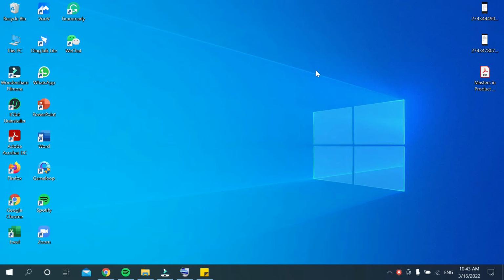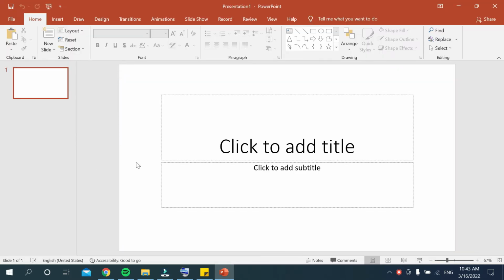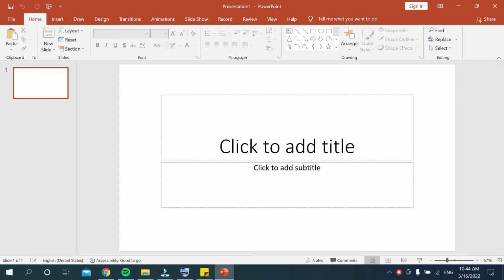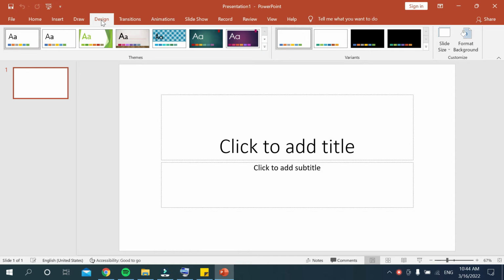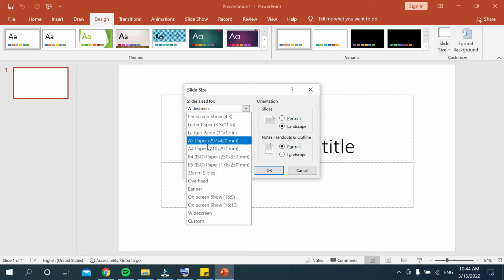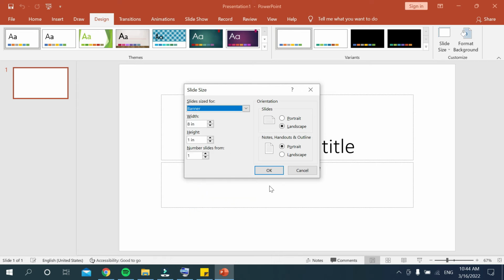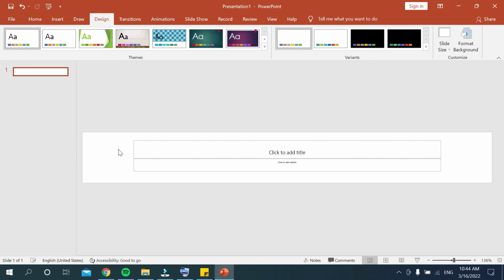How to Change Page Size in PowerPoint